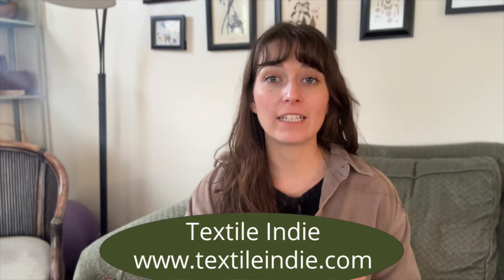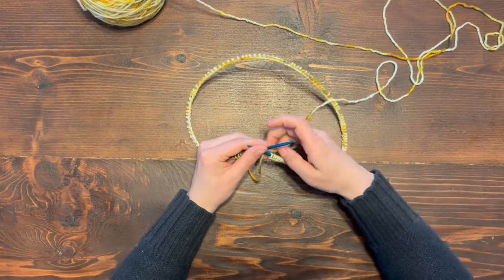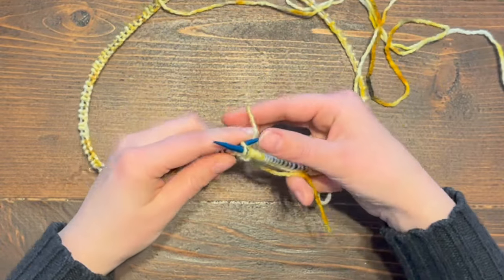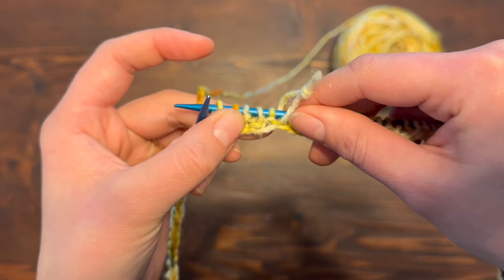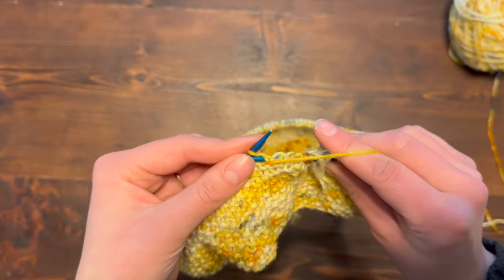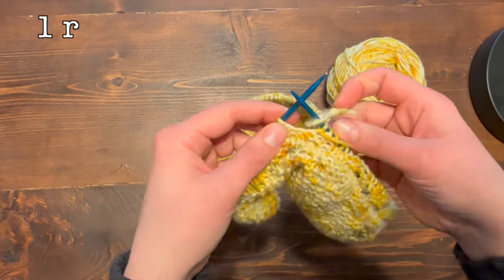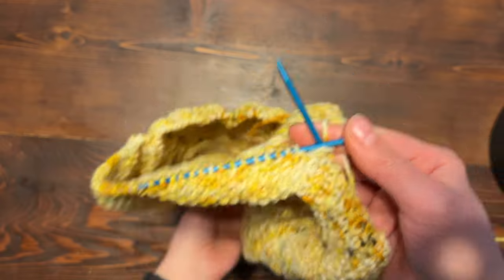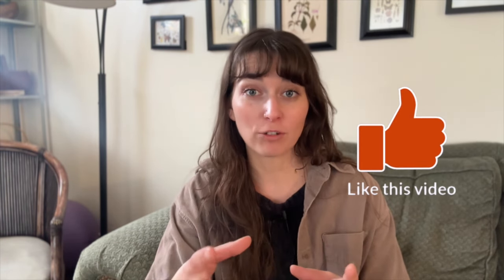Cowl Knitting Tutorial - Seed Stitch & Basket Weave Stitch | Using My Eco-Printed Wool Yarn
🧣 Learn how to create a beautiful cowl in this beginner-friendly knitting tutorial! This cozy accessory features a beautiful combination of seed stitch and basket weave stitch patterns, resulting in a highly textured tube that's perfect for both warmth and style.

In this step-by-step video, I will guide you through the process of using circular knitting needles and knit and purl stitches to create simple and interesting patterns and textures. Whether you're new to knitting or looking to expand your skills, this tutorial is perfect for you!

I am using the eco-printed wool yarn that I made and taught in this video It is dyed with a combination of eucalyptus, dyers chamomile, black eyed susans, black hollyhocks, marigolds and other garden harvested dye plants. For the full tutorial on how to do this yourself see the video.

Materials:
DK weight yarn
Size US 5 circular knitting needles 29” length

🌿 Pattern Details:
Start with the Knit Edge in Seed Stitch:
Row 1: K1, P1 (Repeat to end of row)
Row 2: P1, K1 (Repeat to end of row)
Repeat these rows until you have two inches of seed stitch knitted.

Knit the Middle in Basketweave Stitch:
Row 1: Knit all
Row 2: *K1, P5, K2; repeat from * to last 2 stitches, K2
Row 3: Repeat Row 2
Row 4: Repeat Row 2
Row 5: Knit all
Row 6: *P2, K3, P3; repeat from * to last 5 stitches, P5
Row 7: Repeat Row 6
Repeat all 8 rows 7 times for the mesmerizing basketweave pattern.
Finish with the Knit Edge in Seed Stitch:
Row 2: K1, P1
Row 3: P1, K1
Repeat rows 2 and 3 until you have 2 inches of seed stitch.

🧶 Gather your materials and join us on this knitting adventure. By the end of this tutorial, you'll have a gorgeous eco-printed cowl that showcases your newfound knitting skills. Whether you're keeping it for yourself or gifting it to a loved one, this cowl is sure to be a hit!

Join Basketry Immersion: A Year Long Journey and learn how to weave a series of twelve baskets over twelve months. Each basket builds on previous skills learned.